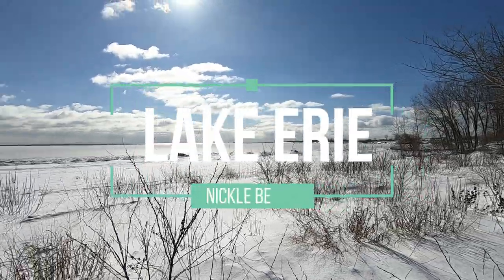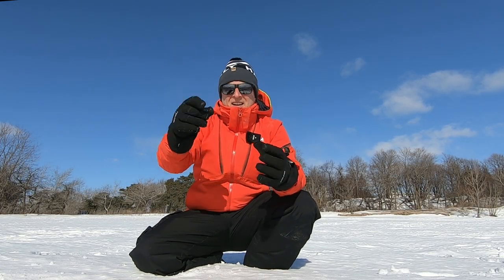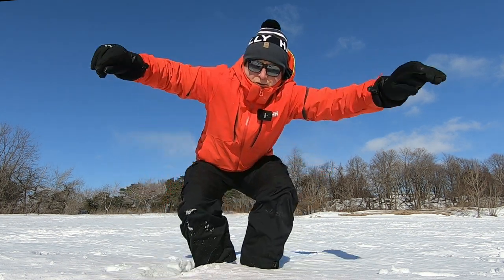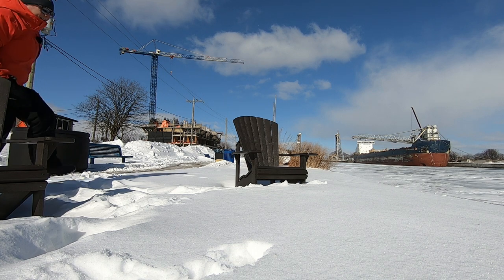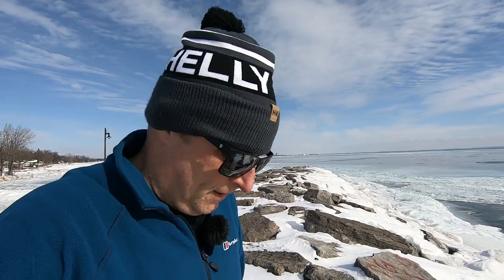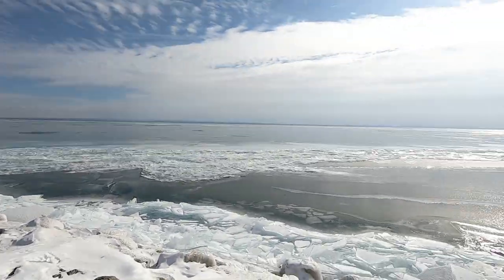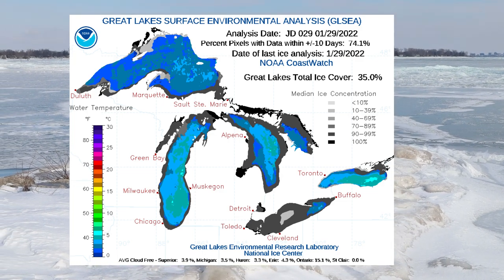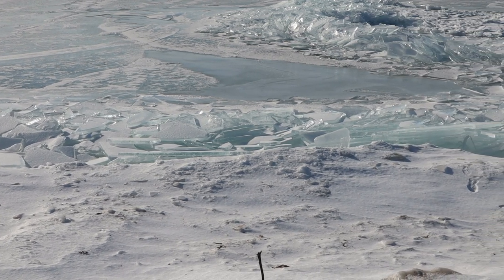Lake Erie Ice - Part 3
Continuing with my winter series of Vlogs titled "Lake Erie Ice".
On this Vlog which is part 3 (episode 3) was filmed the last weekend of January.
With many nights below -15c recently, has the lake frozen over yet?
I visit Port Colborne first and Nickle Beach before heading back to Crystal Beach

We all have a place - Kurtis Parks
KBMAG29TIR8WM4HM